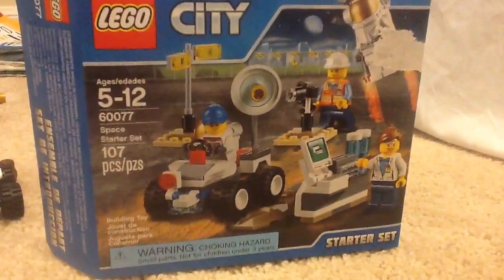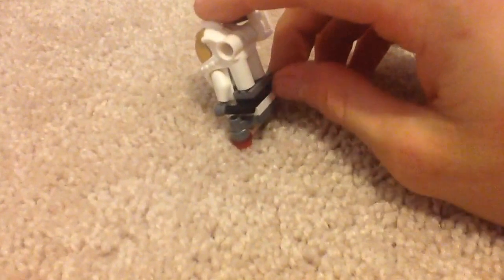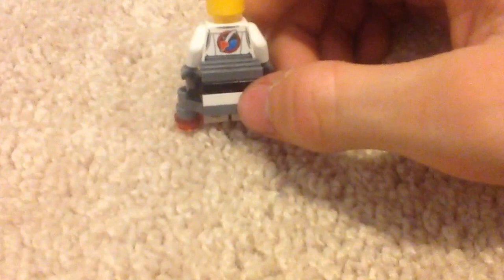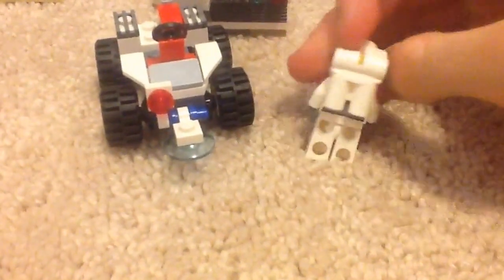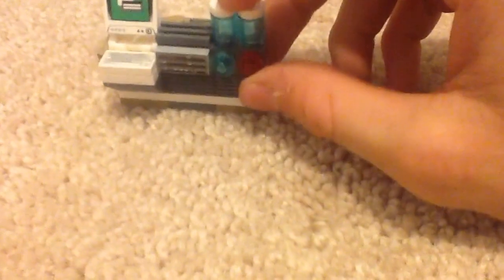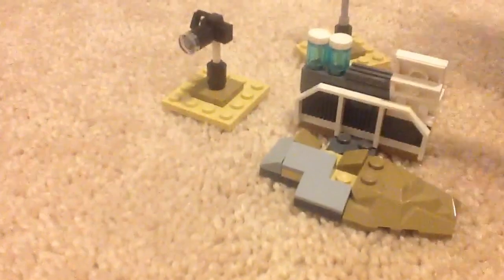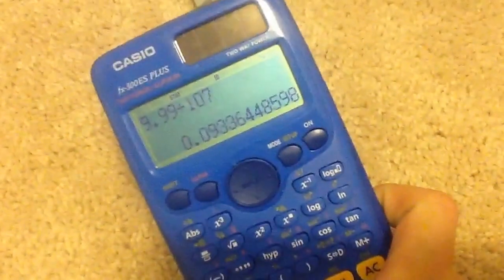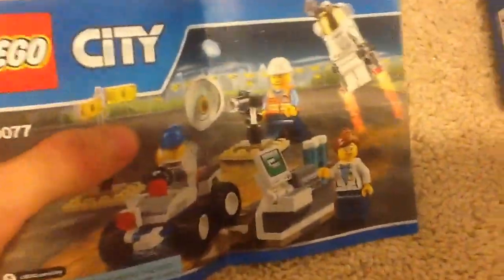Lego City Space Starter Set 2016 set review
Ages: 5-12
Set Number: 60077
Space Starter Set
Price Per Piece: ~$0.09 U.S